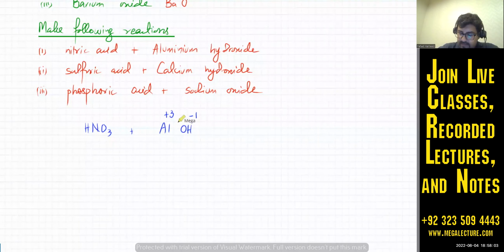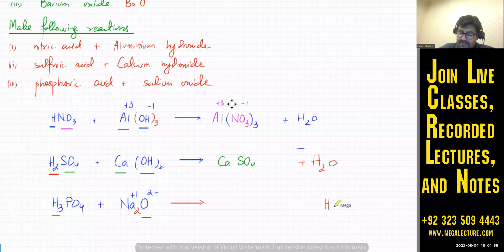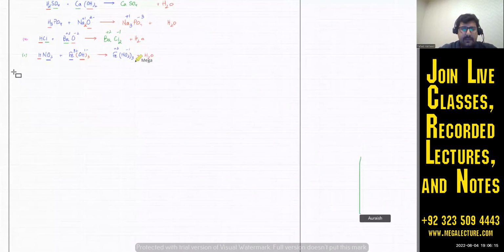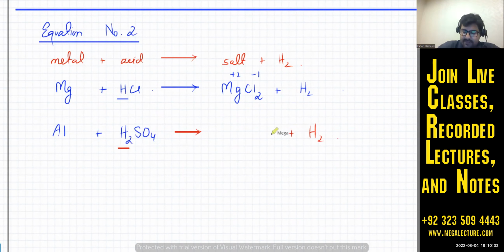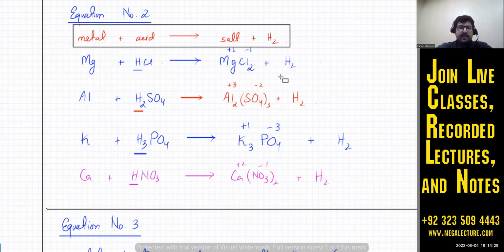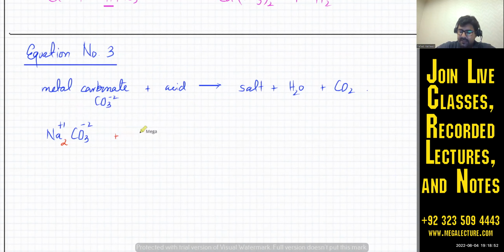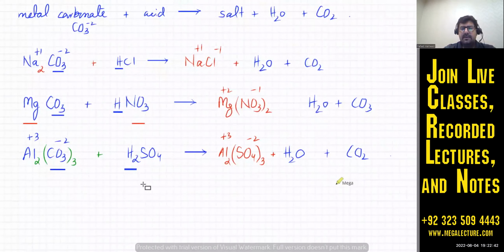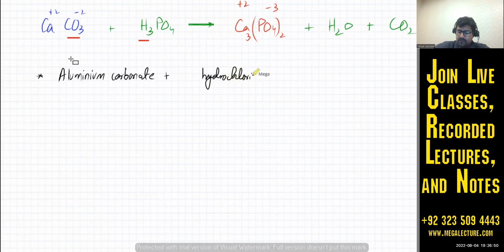O Level - iGCSE Chemistry | Formulas & Equations 5| Constructing Equations, Metal Carbonate and Acid